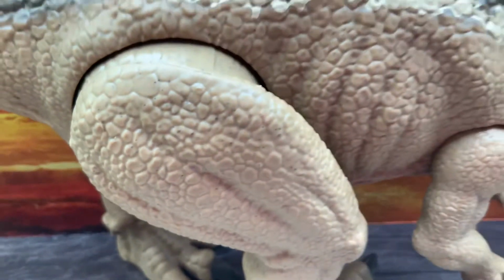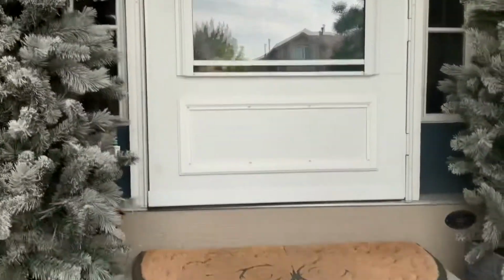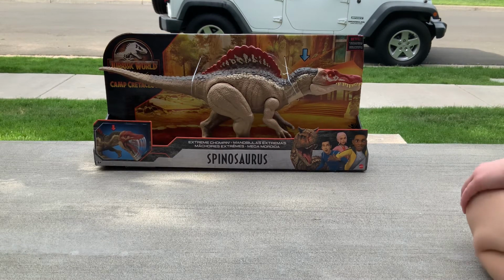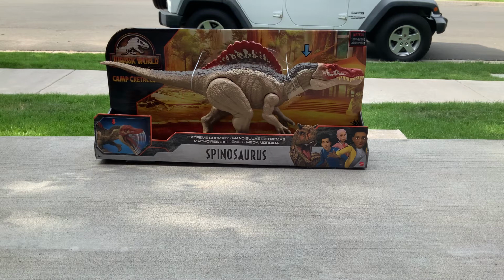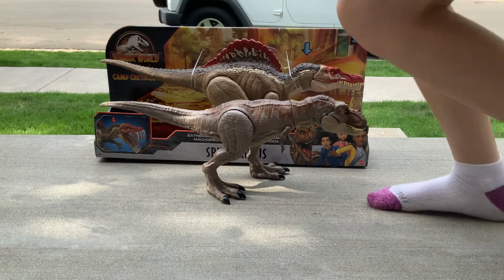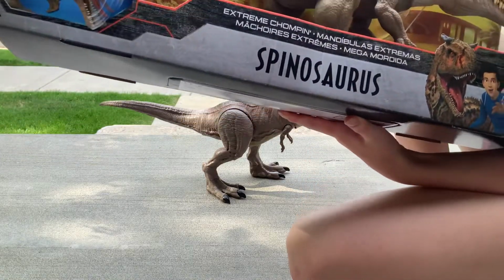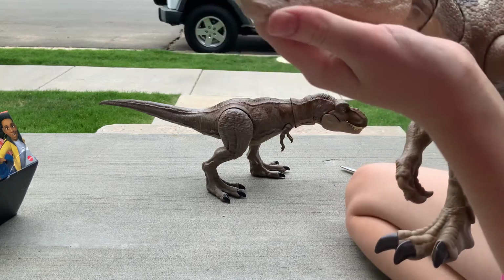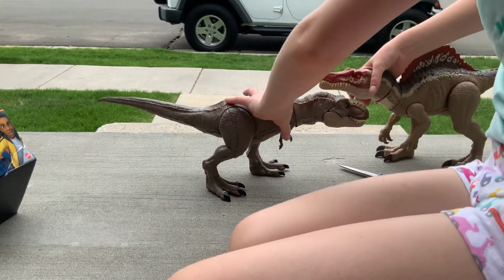NEW Mattel JW Camp Cretaceous Extreme Chompin’ Spinosaurus Review!!!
3:16 DID YOU SEE THE BUG???